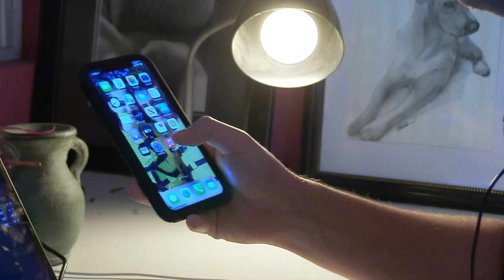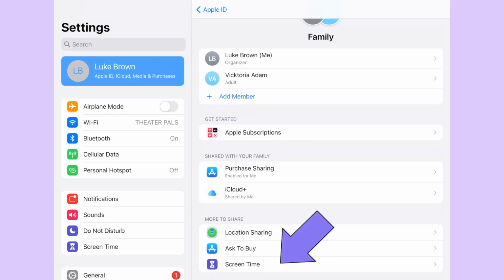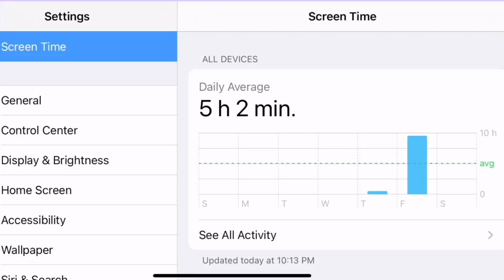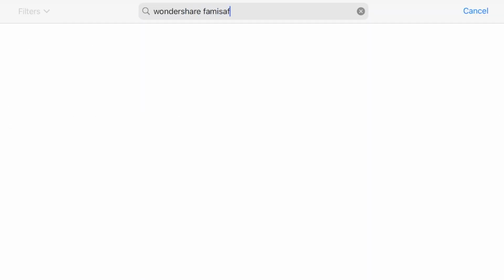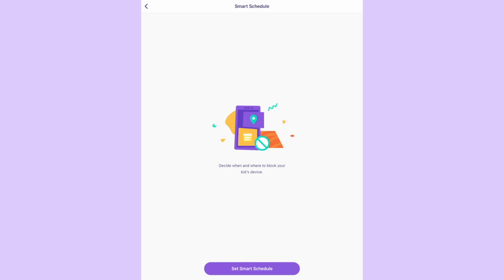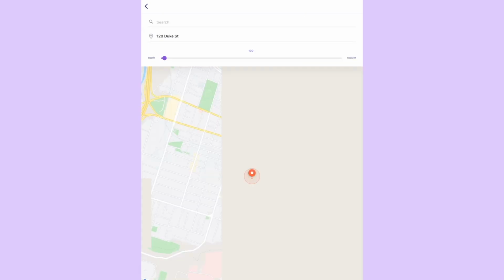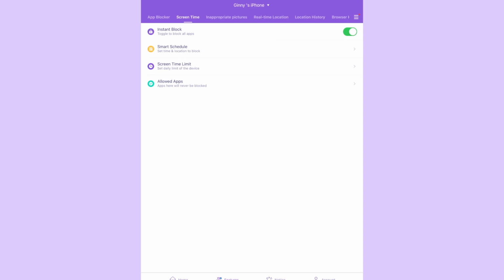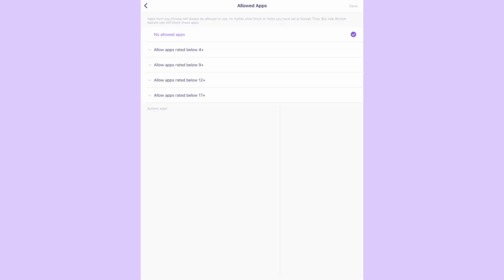How to control kid’s screen time on iPhone and iPad? | Tips &Tricks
"How to set timers on apps for your kids?" This is the question that needs to be answered right now!

This video will tell parents some tricks and tips to put a timer on the phone. As you can see, there are many iPad timer shut-off app options available to help you regain control of and manage your loved one's digital diet to help them find balance.

We will also share some amazing technical and parental tips to set an iPad usage timer for your kid. It includes:

00:00 Intro
00:47 How much time do children spend on their iPhones and iPad?
01:22 How to control your kids' time on iPhone and iPad
02:25 Practical tips to help you set a screen timer for kids
#1-  Set an Example
#2- Get Involved
#3- Enforce the Rules
#4- Confiscate Devices at Bedtime
04:07 Using FamiSafe to Form Good Digital Habits of kids

FamiSafe is without a doubt the greatest solution available, so get started right away!
When you open the FamiSafe app on your device, you'll have access to all of the features and capabilities, as well as the ability to create your own time limits and restrictions!